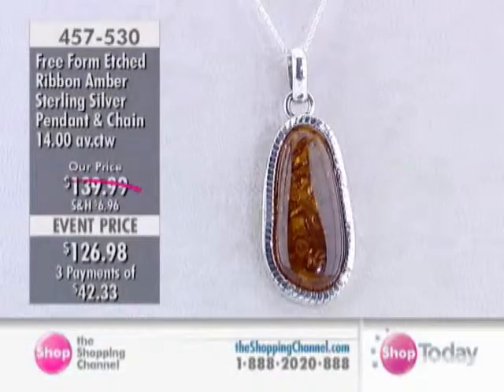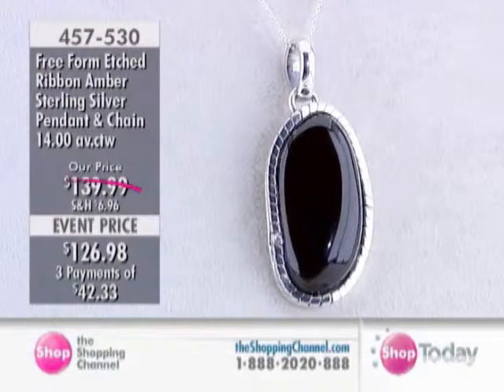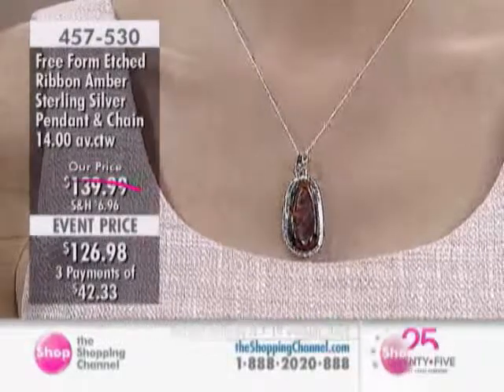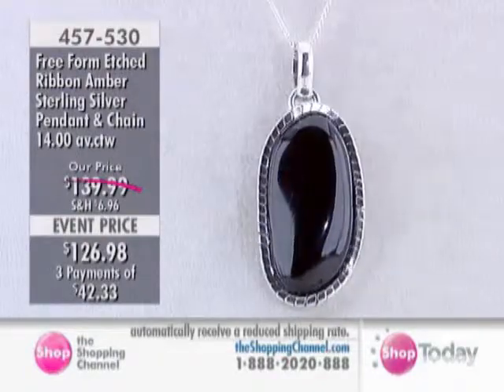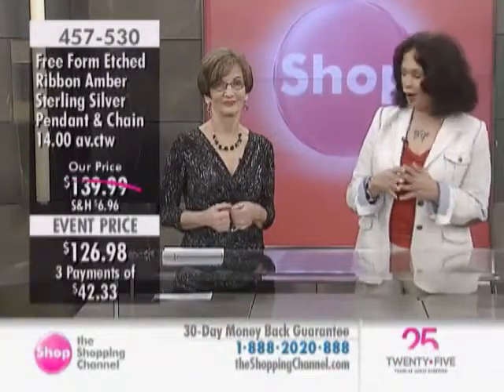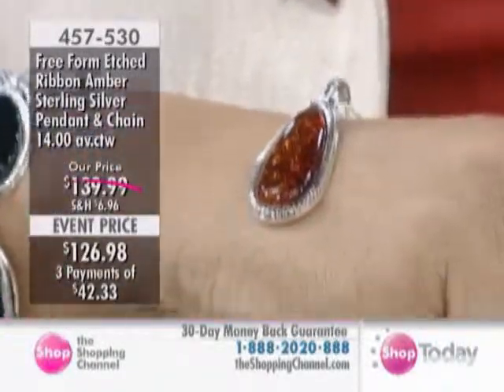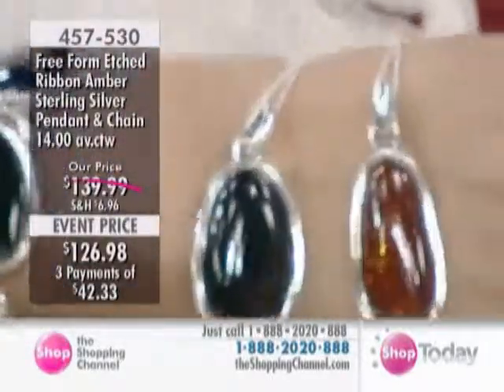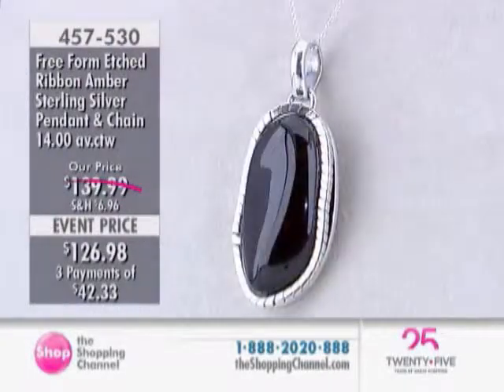Sterling Silver Etched Ribbon Amber Pendant with Chain at The Shopping Channel 457530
Step into stunning when you don this fascinating sterling silver etched ribbon amber pendant with chain. Unlike anything in your jewellery collection, this must-have piece is so unique that you won't be able to find it anywhere other than at The Shopping Channel in Canada!

• Sterling silver (average silver gram weight is 8.20)
• (1) 34x17mm free form amber in cherry or cognac (14.00 ctw)
• The pendant measures approximately 2" in length
• The pendant comes on a 18" oval rolo chain with spring ring closure
• Stone size, shape, colour & carat weight will vary as stones are natural and hand cut
• Nickel free
• Country of Origin: Poland